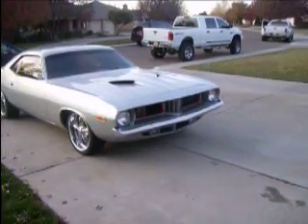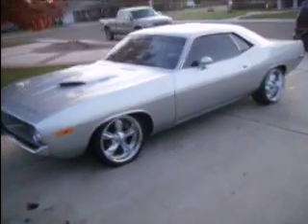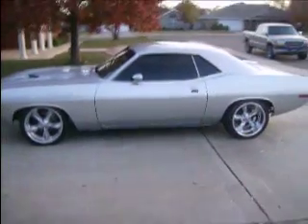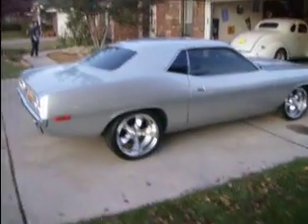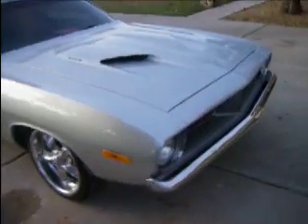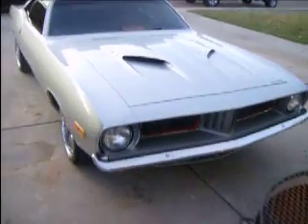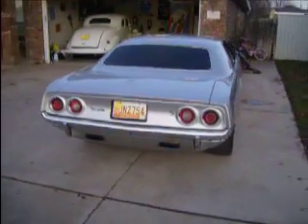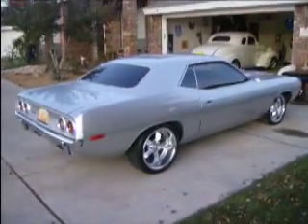1973 PLYMOUTH BARRACUDA 131